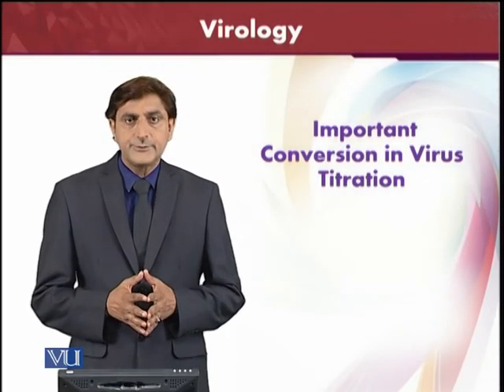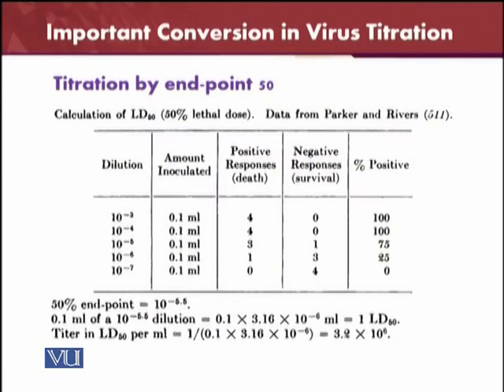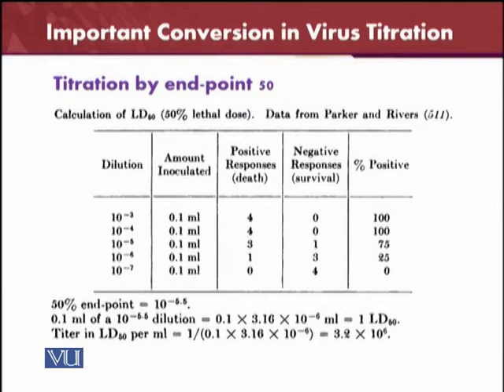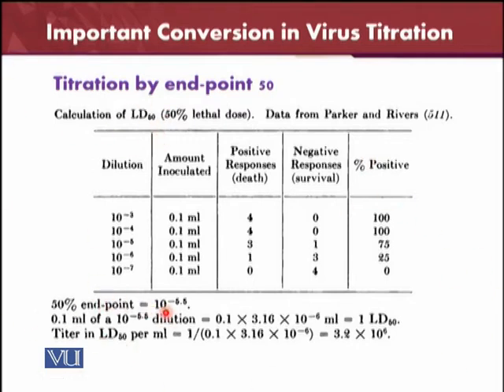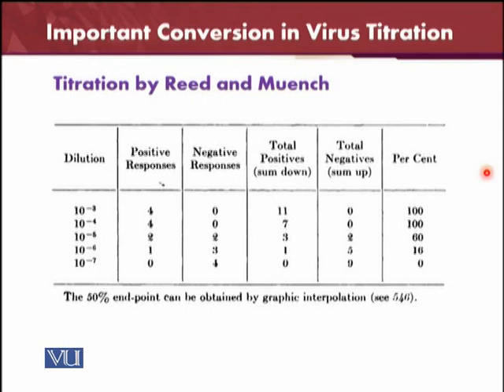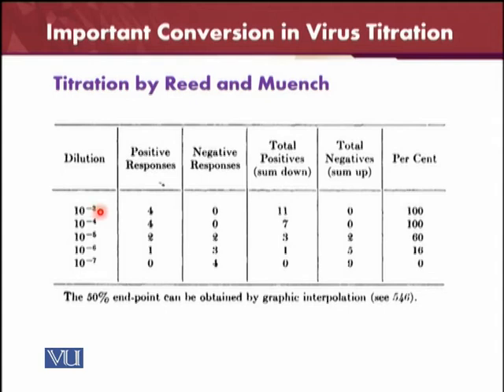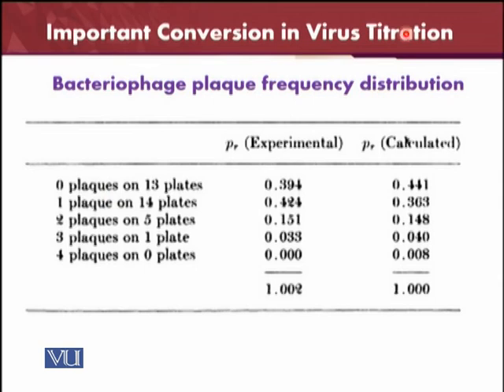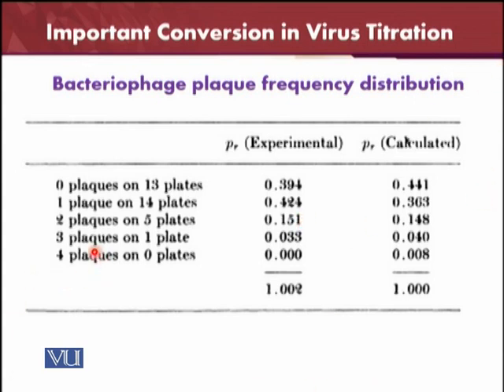BT601_Topic212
601-Virology